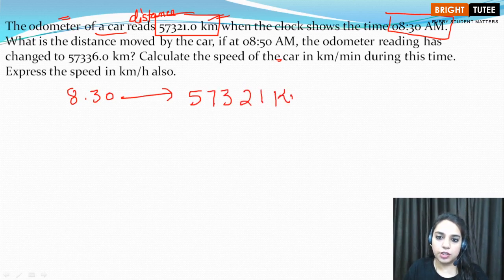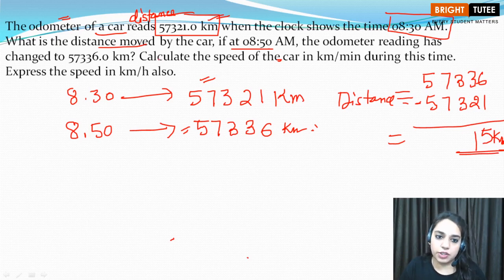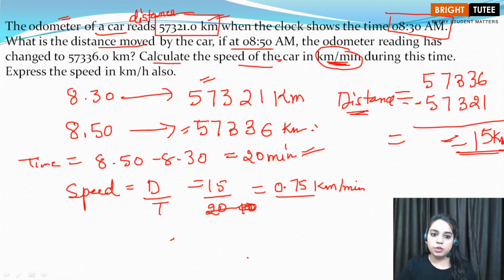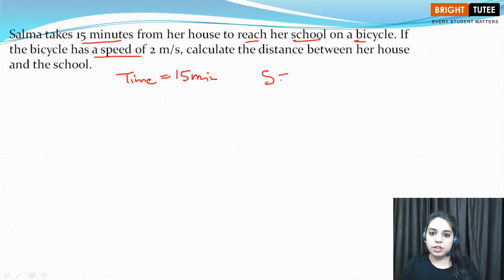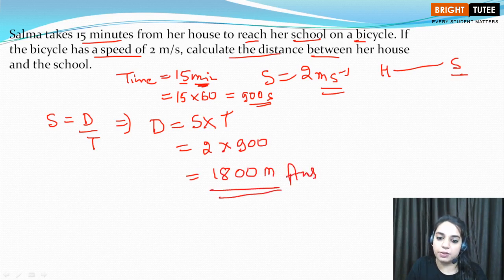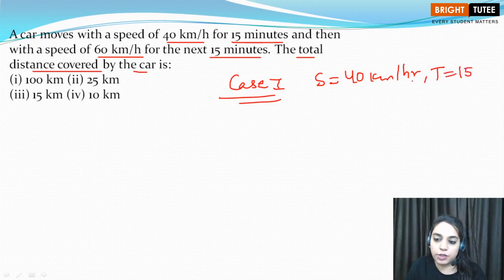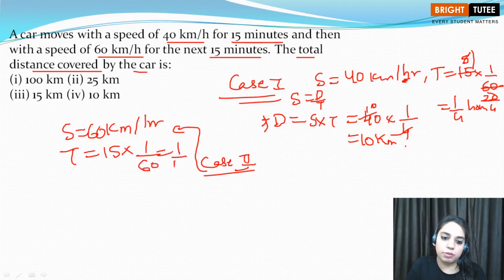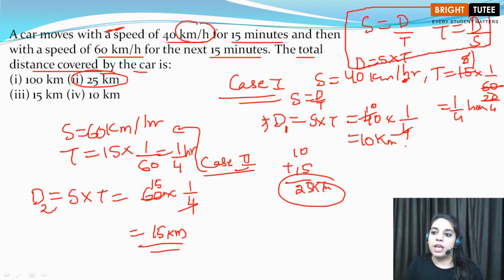04 2 Measuring Speed Part 2